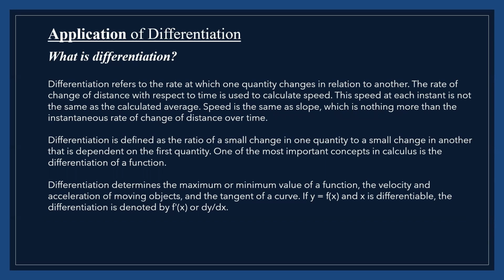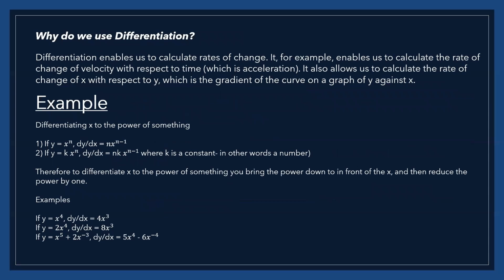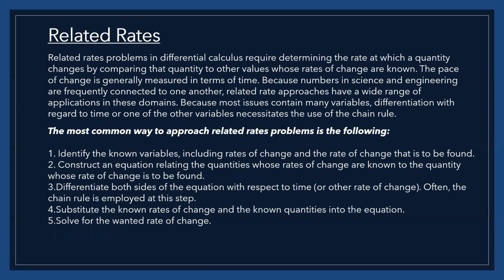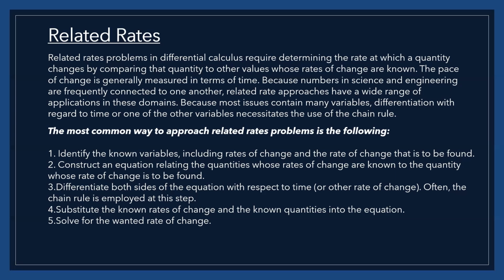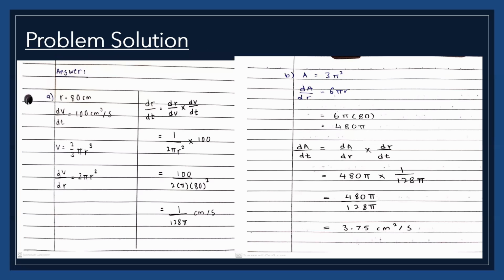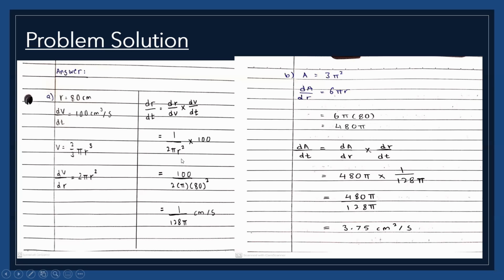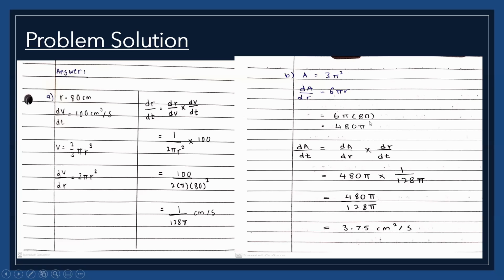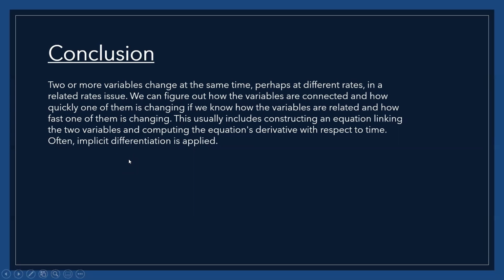MAT183 Assessment 3 : Application of Differentiation (Related Rates)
1. - Both of us by Idealism